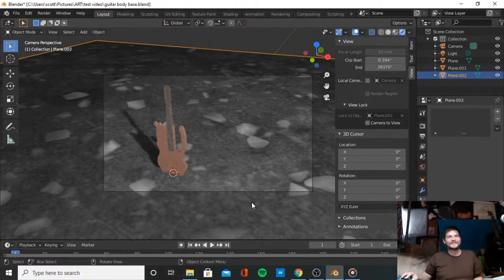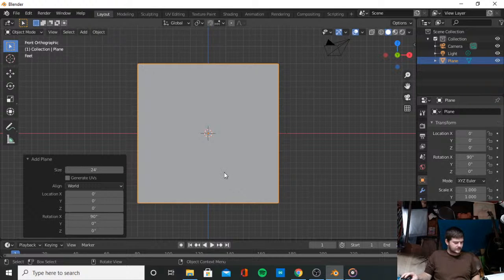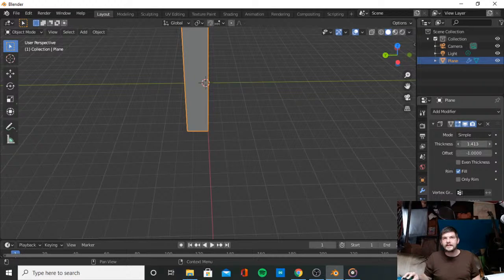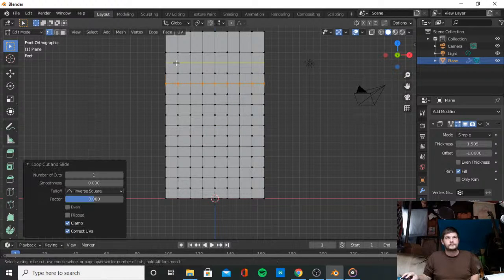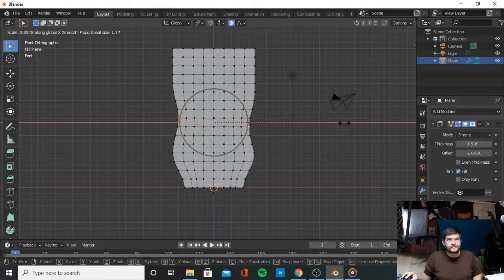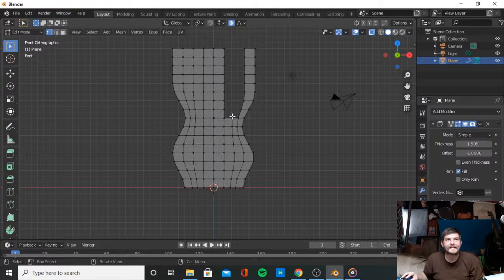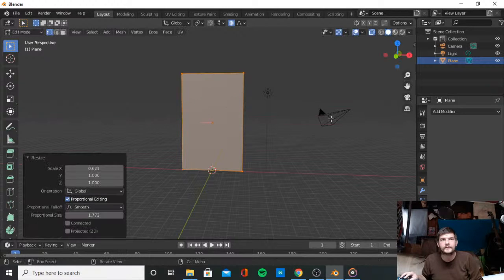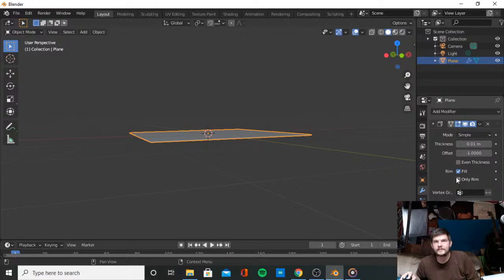brandon carson Live Stream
I'm making a basic model of the guitar I'm building in blender